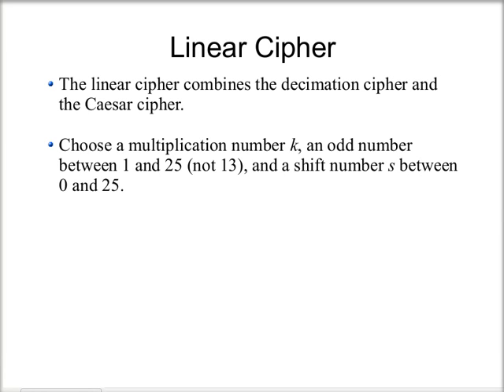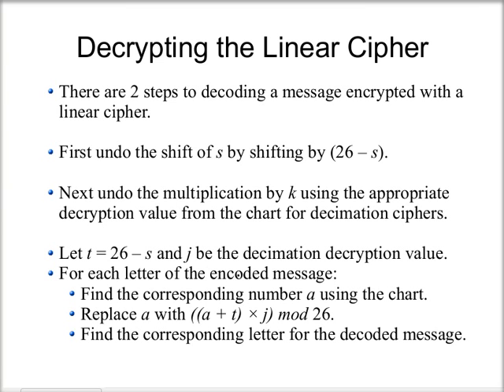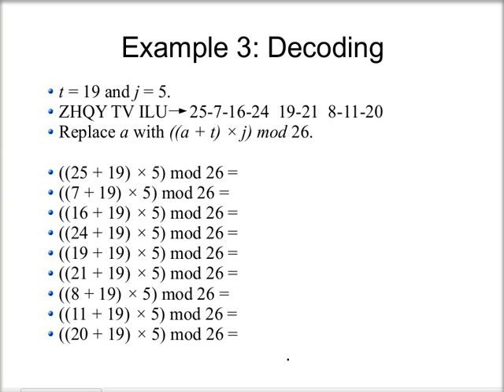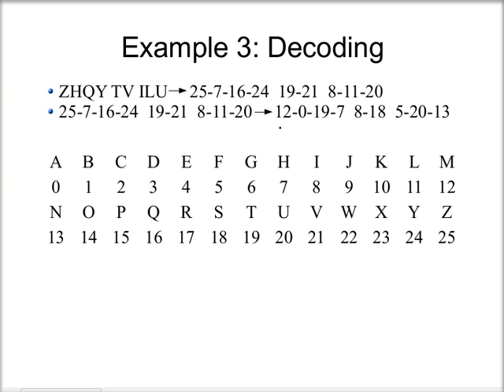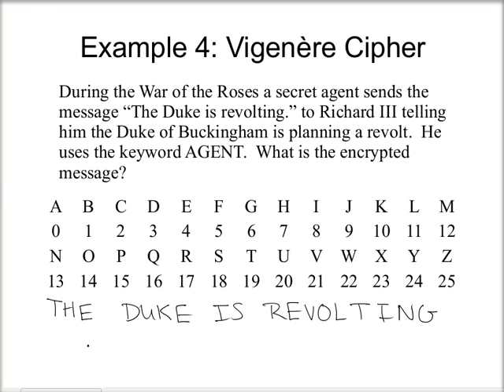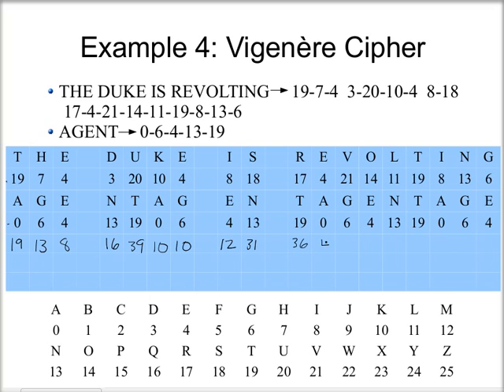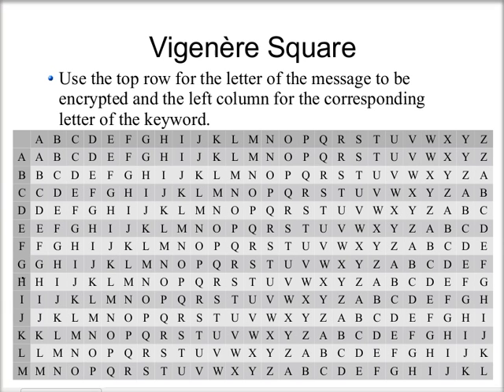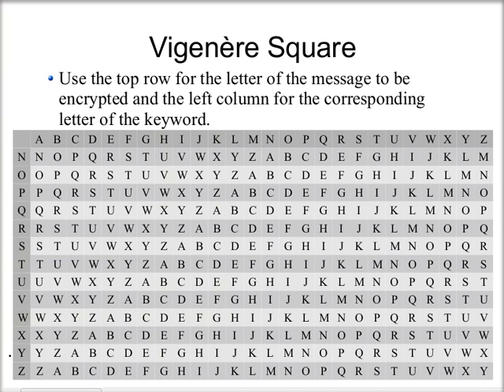17.4 Cryptography (Part 2)